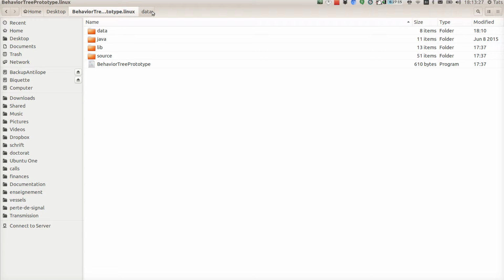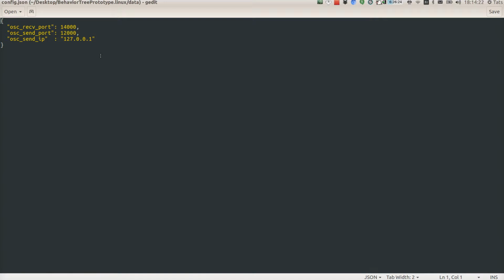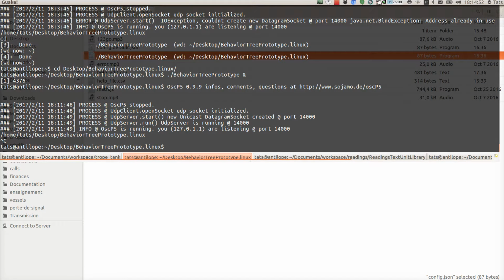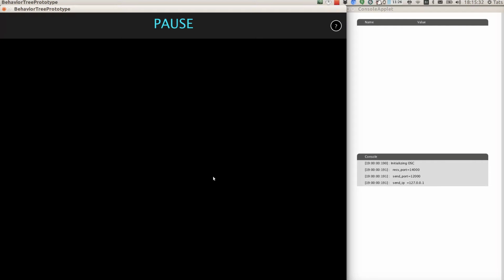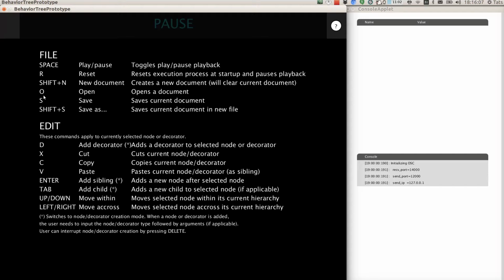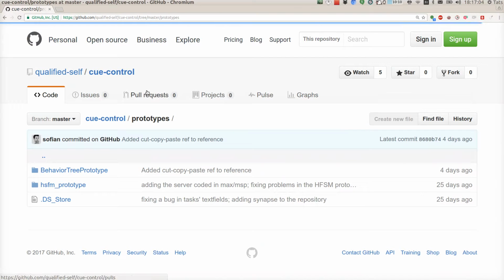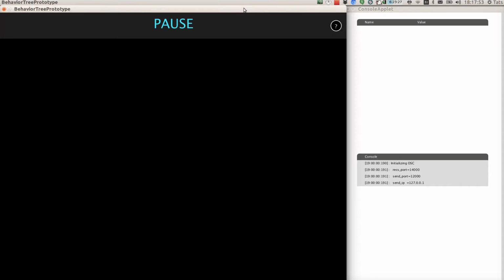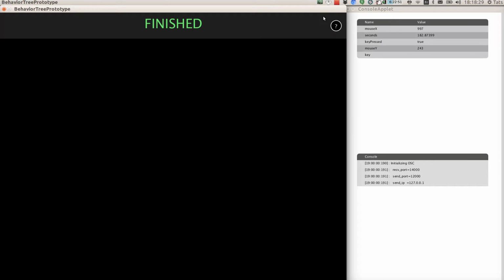BehaviorTreeProto Tutorial 1/9 : Getting started